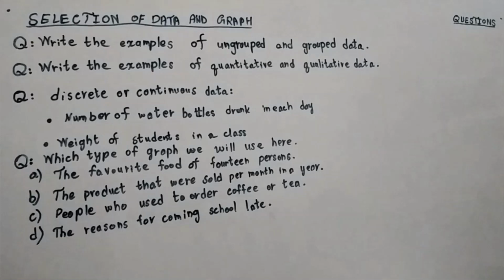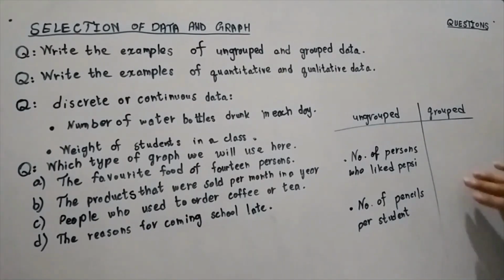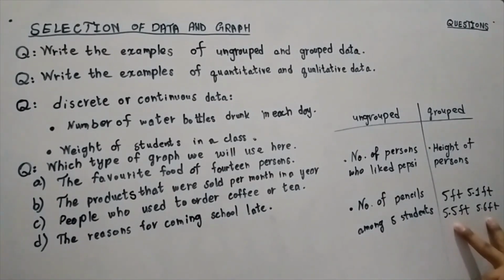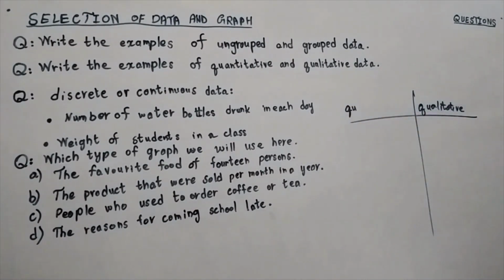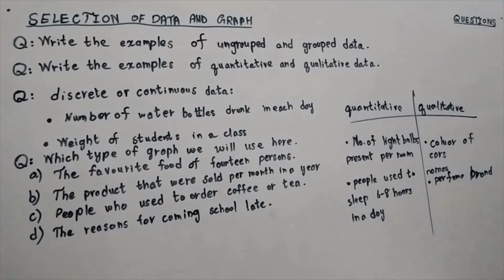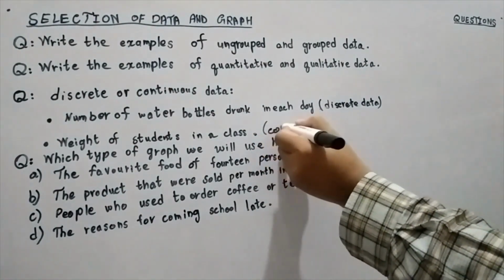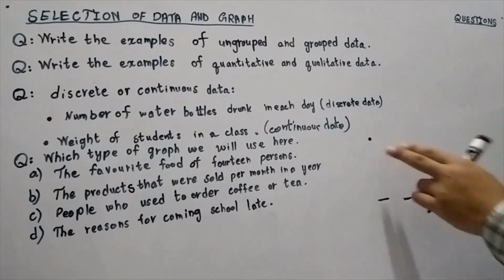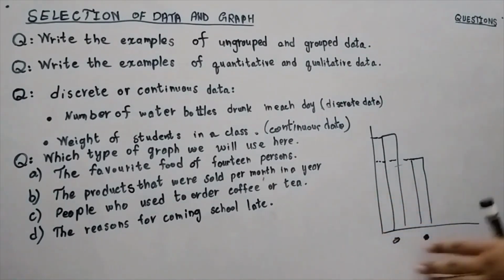#42. Selection of Data and Graph - (Mathematics Demystified)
"Hey math aficionados! 📊 Exciting news on our YouTube channel – presenting 'Selection of Data and Graph'! 📈✨ Join us as we delve into the art of selecting and graphing data, deciphering the stories numbers tell. From choosing the right data points to creating insightful graphs, this video is your gateway to mastering the connection between data and visuals. 🚀💡 Ready to visualize data like a pro? Let's make data analysis both captivating and crystal clear! 🤓🔍 DataAnalysis GraphingMastery LearnWithUs MathBasics"